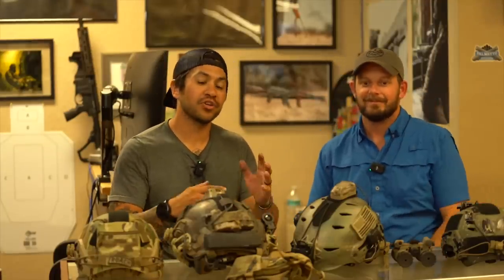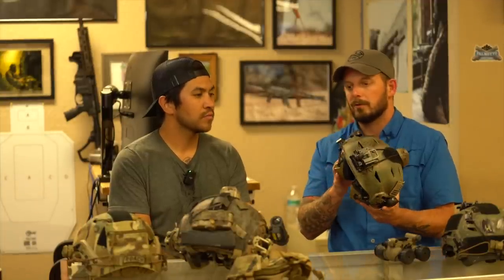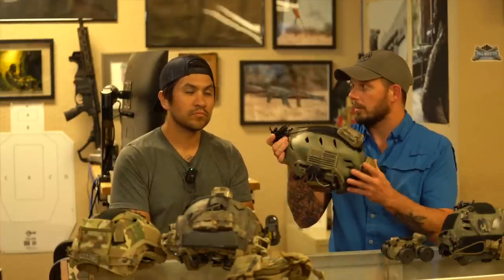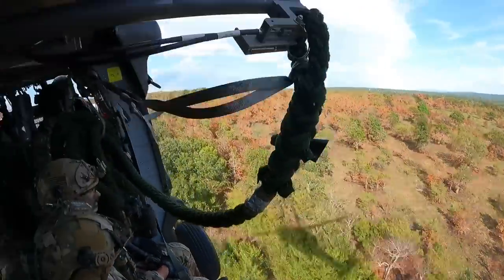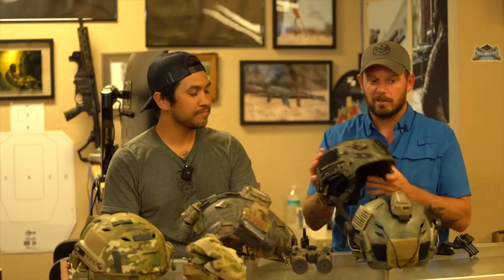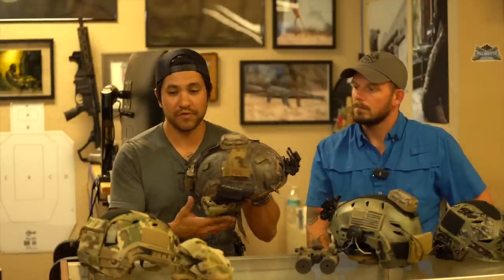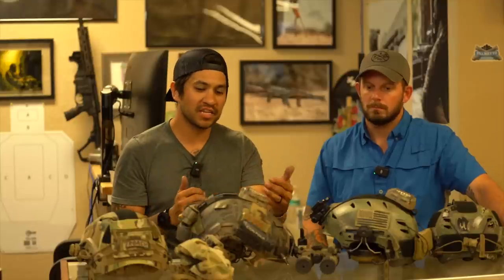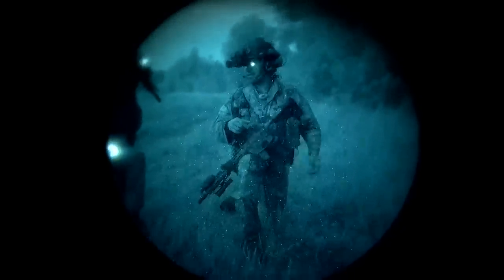Gunfighter Helmet Setups 101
In this Barrel & Brains Hatchet Cast episode, Roy and Eric breakdown types and qualities of different helmets. They talk about things to consider and how to make an informed buying decision when it comes to helmets.

- 2023 TRAINING SCHEDULE: BARRELANDHATCHET DOT COM